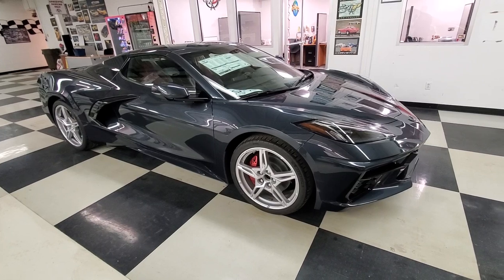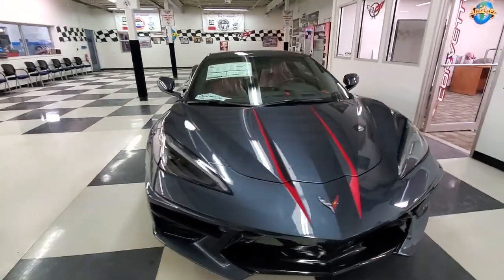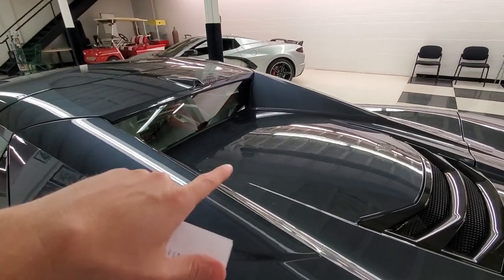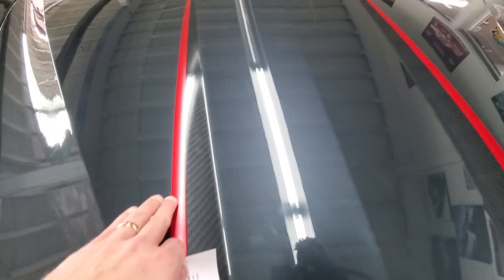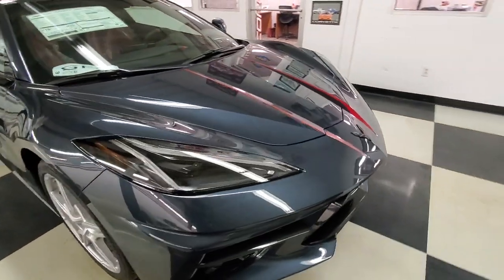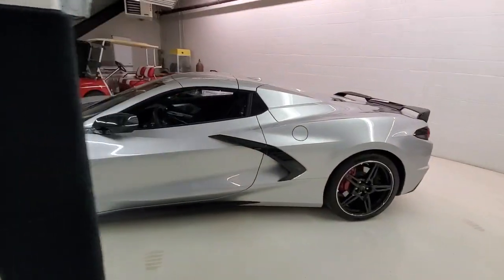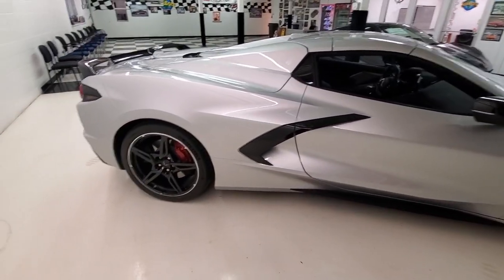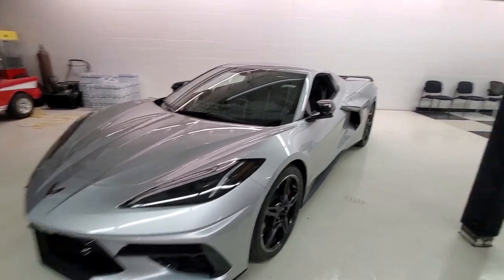GOT ANOTHER 2021 C8 CORVETTE!!! 2LT w/ NEW STINGER STRIPES ~ SHADOW GRAY METALLIC ~ Convertible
Watch the end of the video for details on ordering
~ Call & ask for me (Ken Birdsall)

***BUILD DETAILS (in video order)***

2LT Convertible:
- Shadow Gray Metallic exterior
- Adrenaline Red interior
- Carbon Flash/Edge Red Stinger Stripes
- Front Lift
- Edge Red Painted Calipers
- Performance Exhaust
- Edge Red Fender Hash Stripe w/ Carbon Flash Metallic Accent
- Torch Red Seat Belt
- Battery Protection Package

MSRP: $80,320